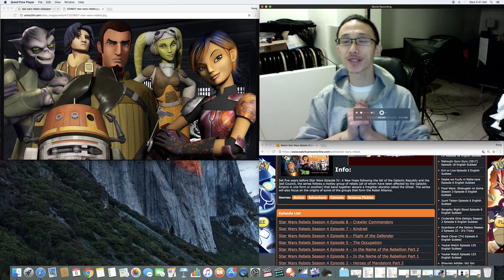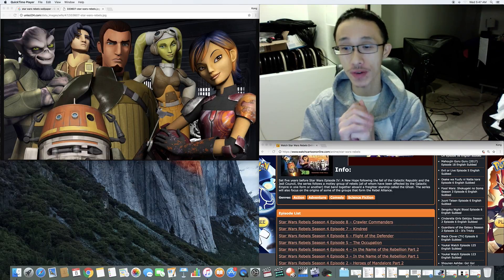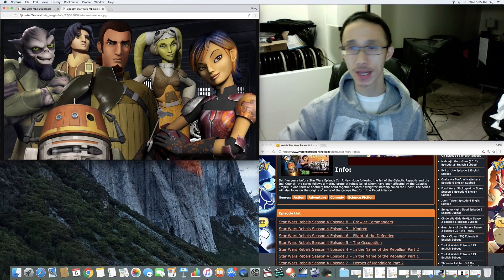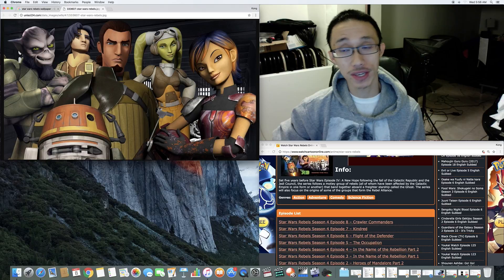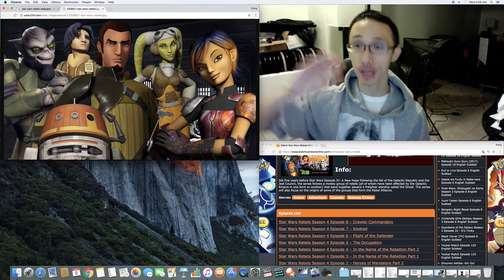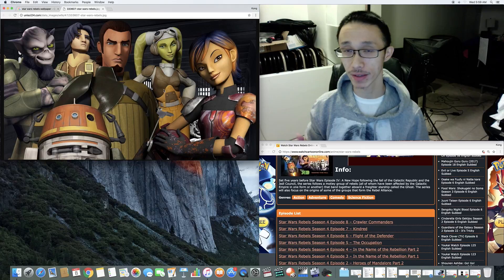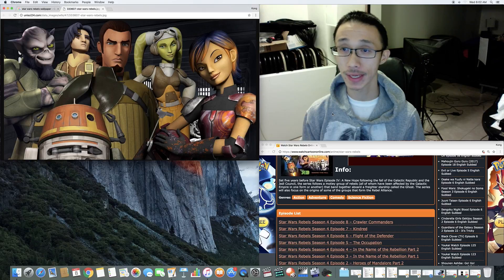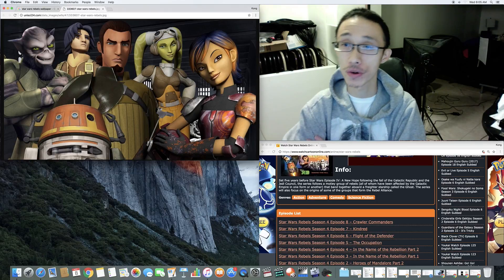Star War Rebels S4EP 6 & 7 Review: Two lovers, Wolves, & Astral plane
Hi, guys. It's Kong Meng Xiong.
I got the chance to watch Star War Rebels season 4 Ep 6 & 7. What do you think? Do you agree with me? Or do you disagree? Let me know.

Thank you so much for your time and effort to watching my videos.